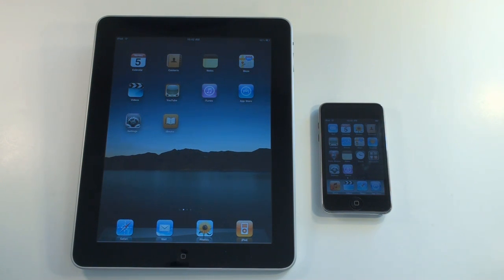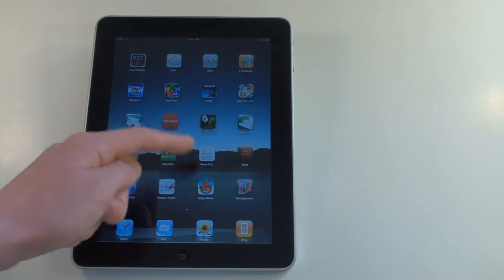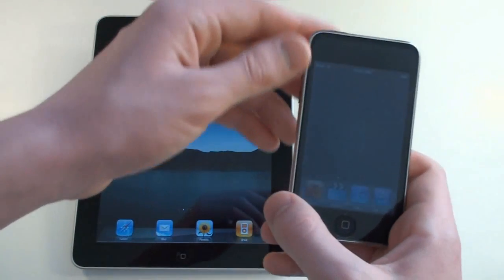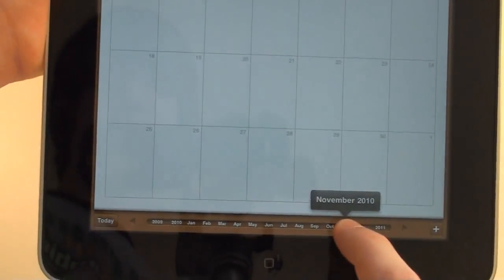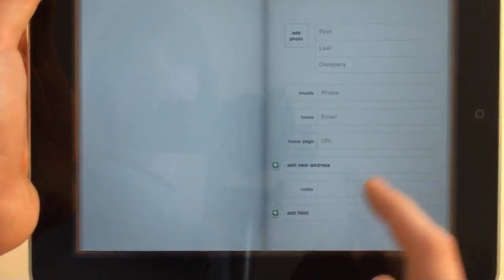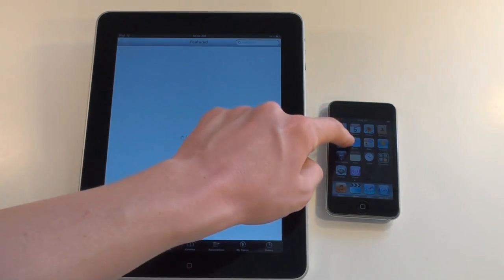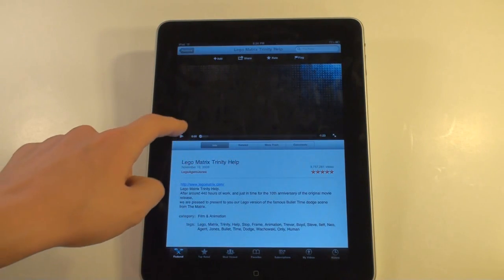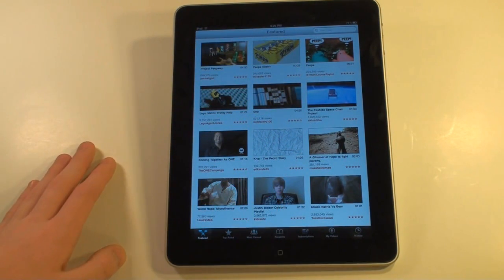Overview: iPad Software Part 1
This is my overview of the iPad's software. I am comparing it to the Ipod touch 3g since that is the closest thing to the ipad. I cover all the apps that come stock on the ipad, and i show you how they have been revamped for an overall better experience.